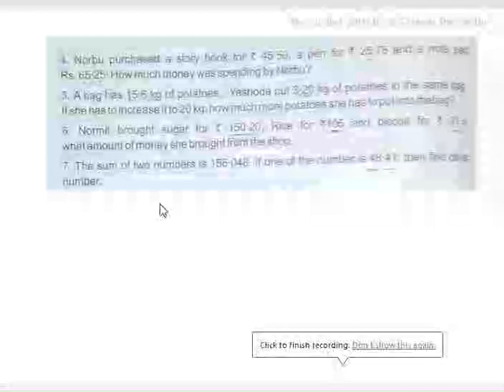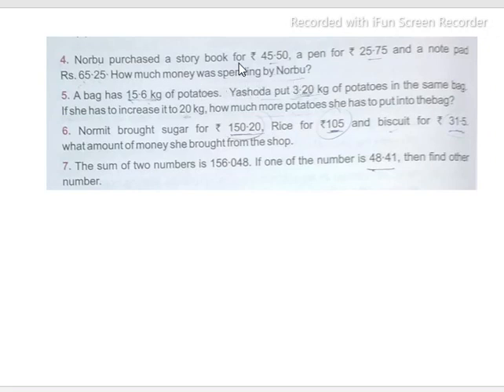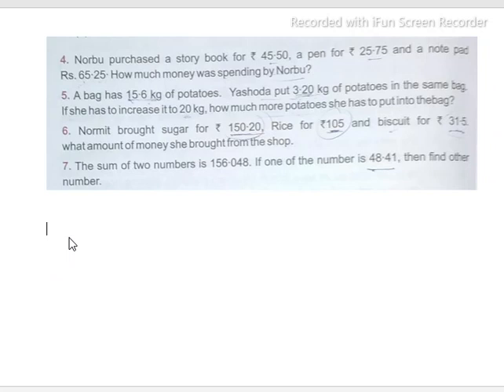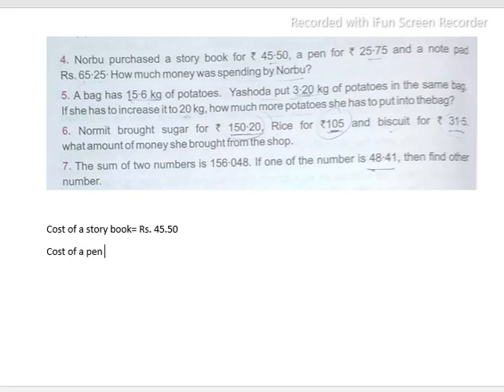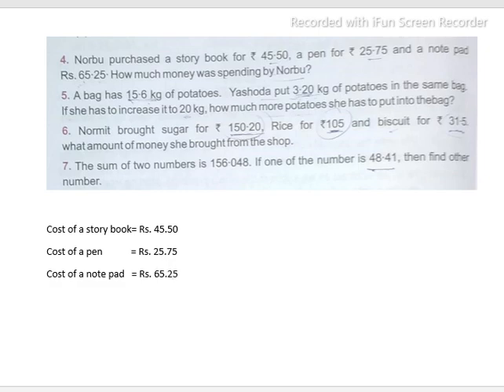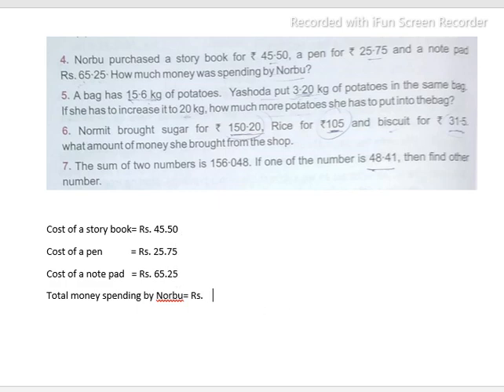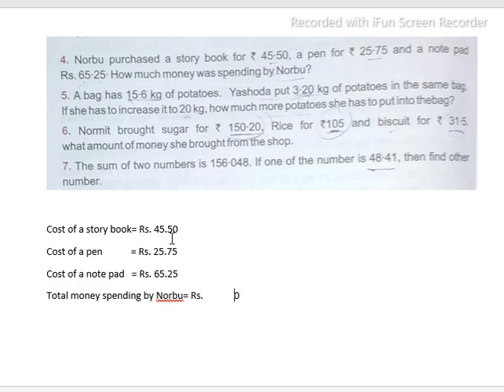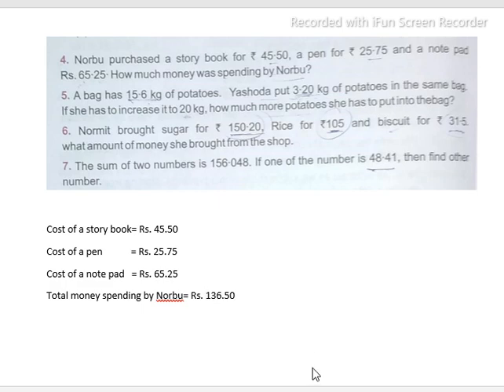Exc- 4.3 Q4 Class V Mathematics